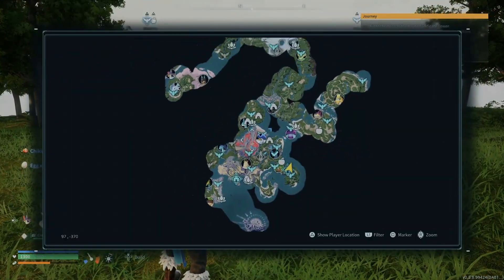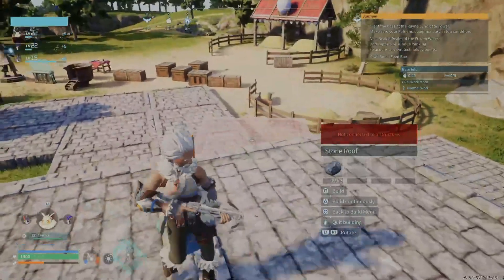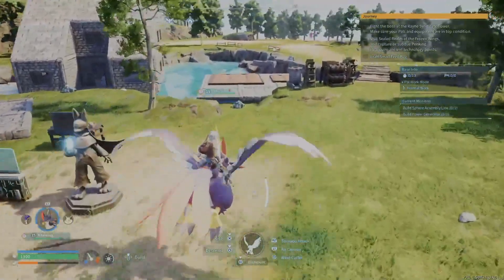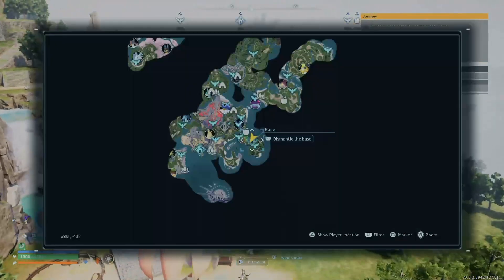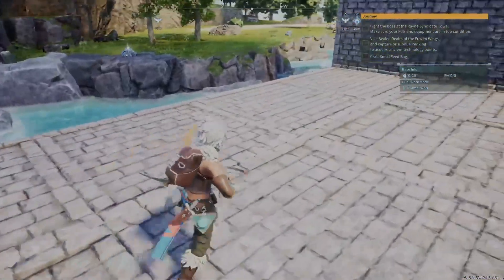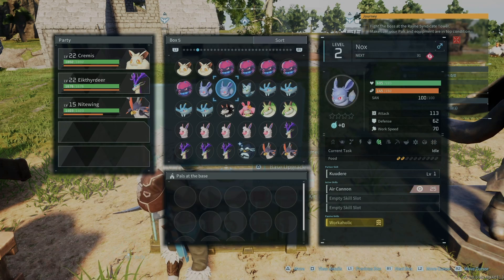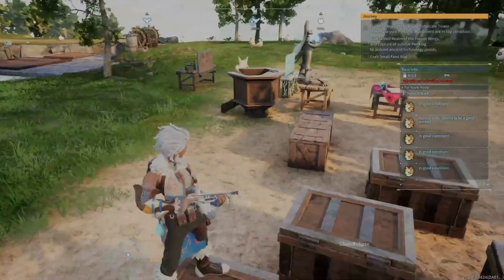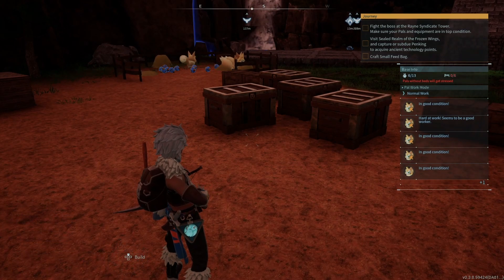PALWORLD PART 3 HELP ME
StreamLabs store is now up and running, if you're interested in some ChaosEclipse Gear, take a look here:

You can also get a discount with StreamLabs through this link (I do receive a kickback if you use this link):